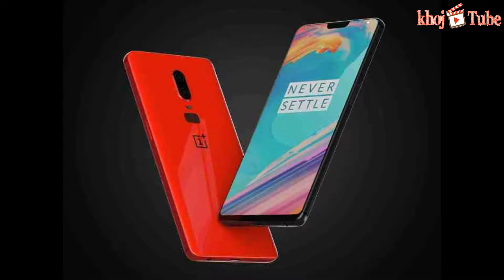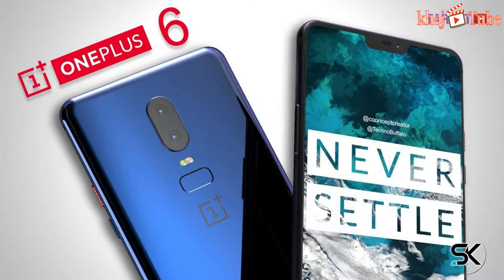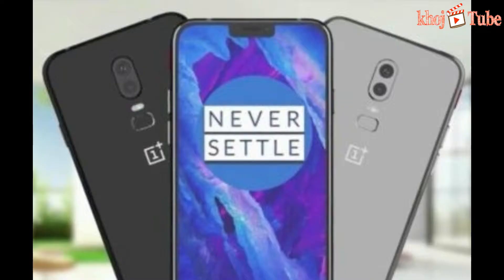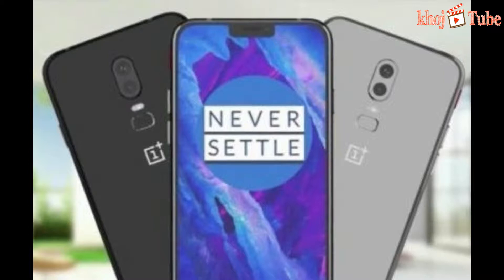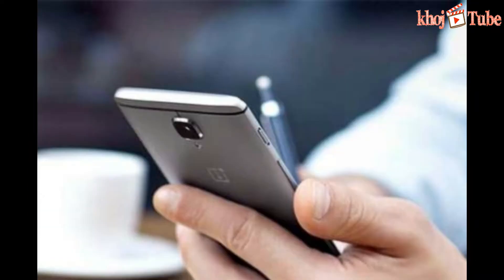Geekbench leaks One Plus 6 core results and specifications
Chinese smartphone manufacturer ‘One Plus’ improving their market growth day by day with their flagships. After a break, another flagship is coming from the company, One Plus 6, and the device releasing in the market on May17.